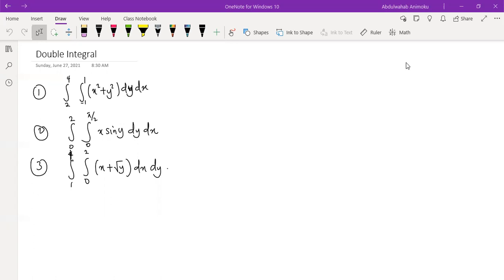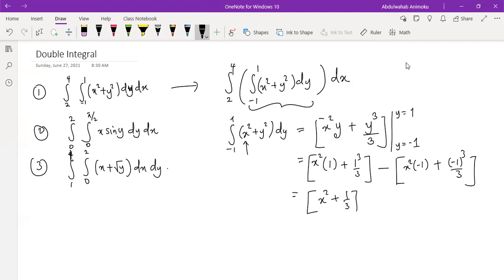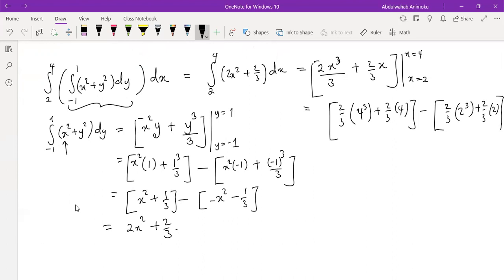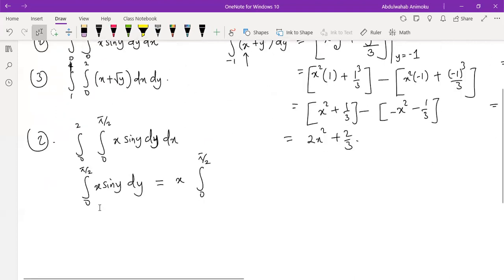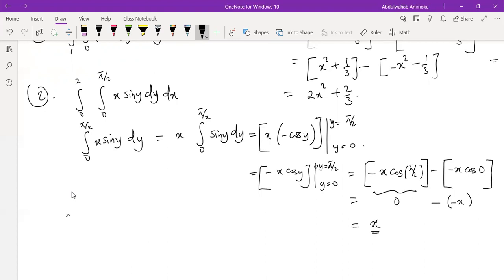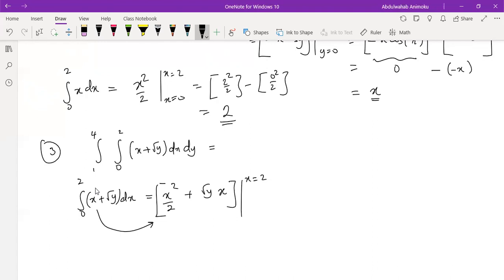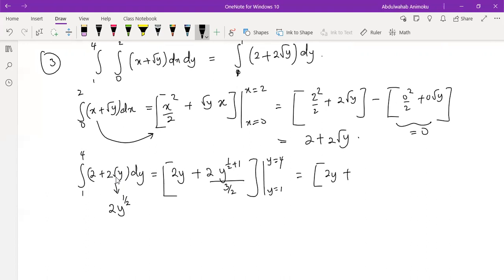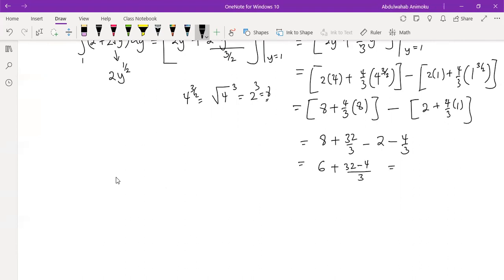Double Integral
In this video, we learn how to evaluate double integrals